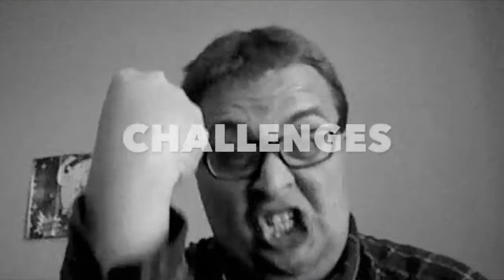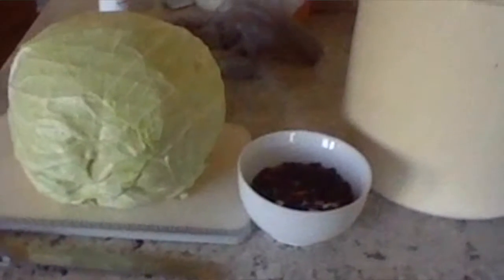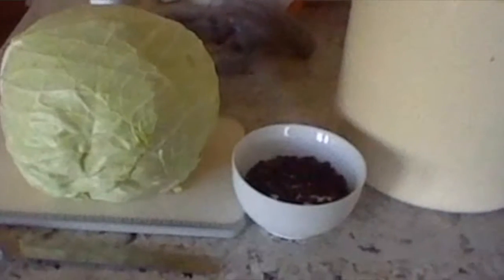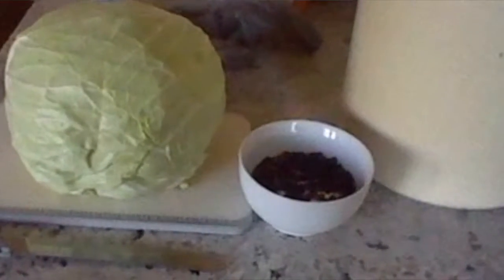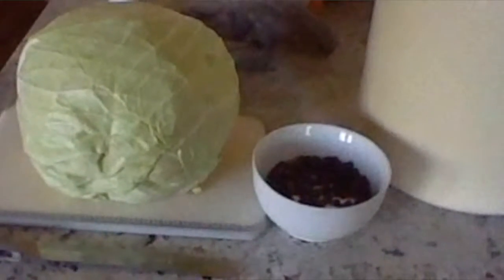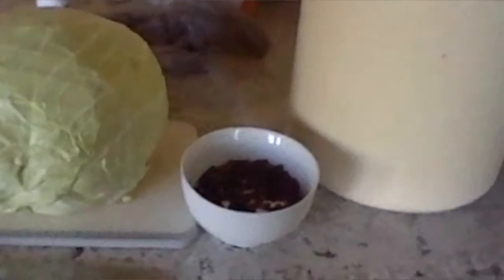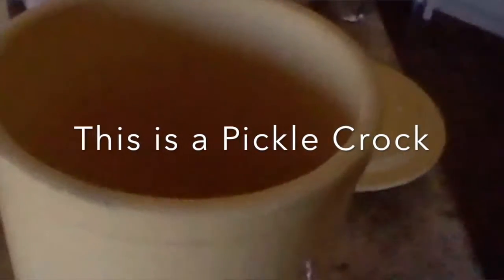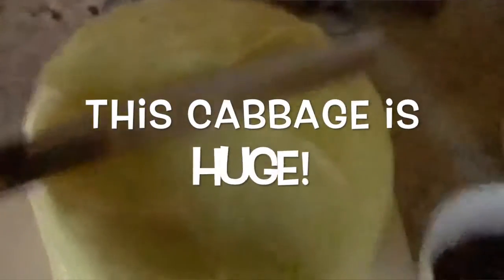VEDS 2016 8 CHALLENGES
Here's a link to the sauerkraut recipe I'm using and hopefully it will be delectable.